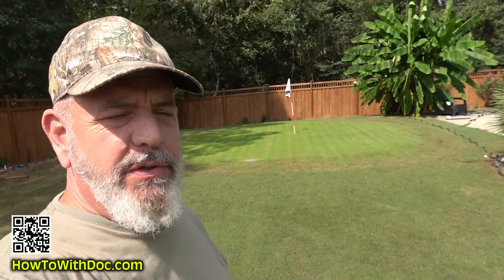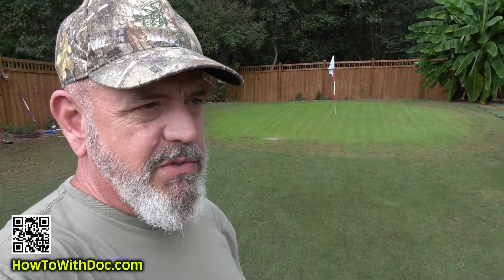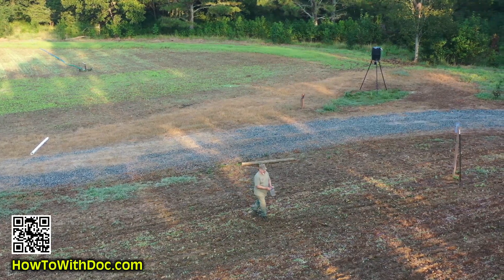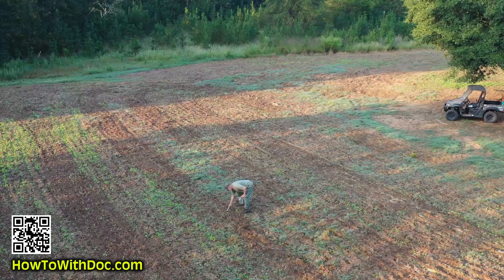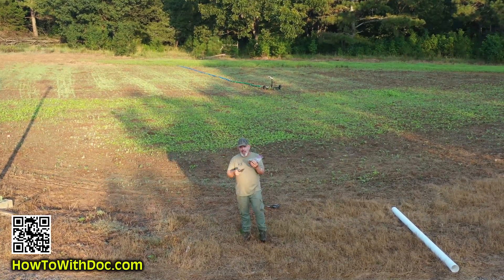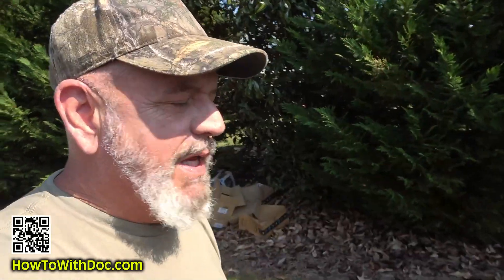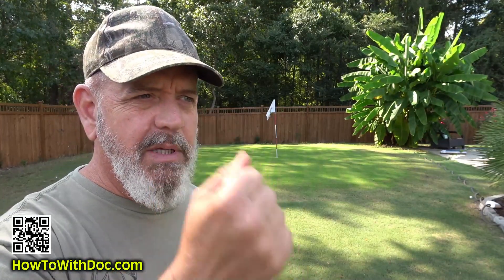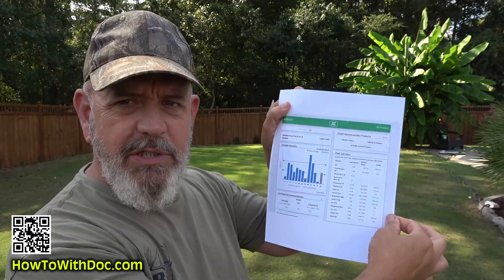Lawn and Garden Soil Test Online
Doc does soil testing kit review and samples the fields prior to fertilizing.  This soil kit is the easiest one to use and the results are super fast.  Most of the results come back in 6 days for the soil test samples.
They offer both single soil test kits and multiple tests.